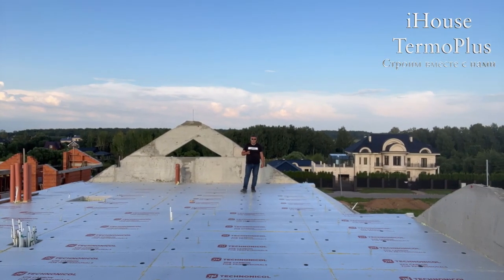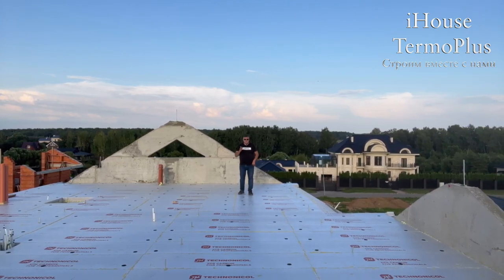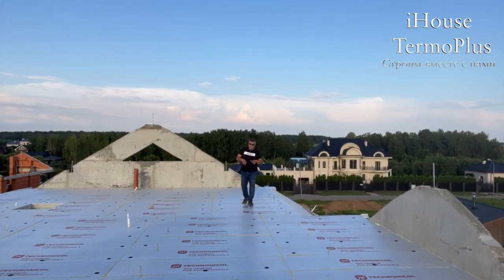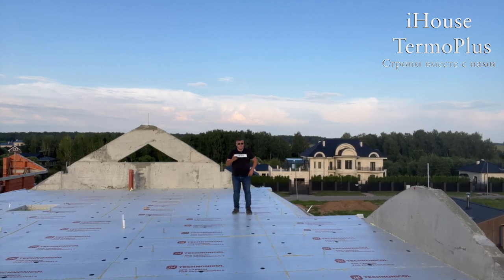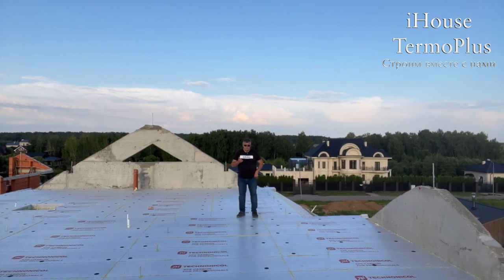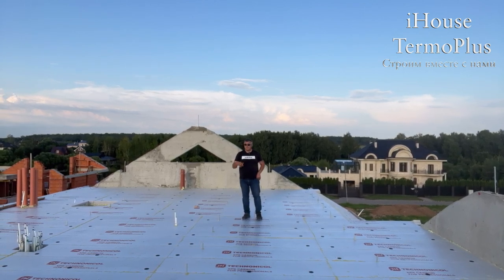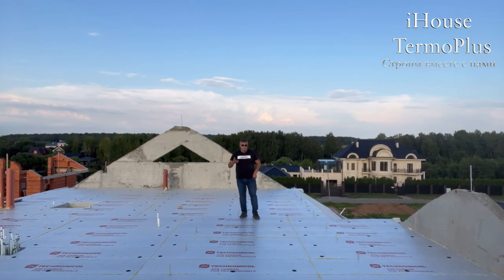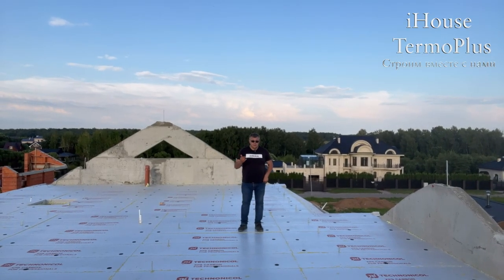Утепление холодного чердака iHouse TermoPlus